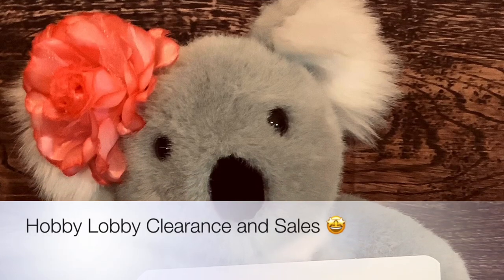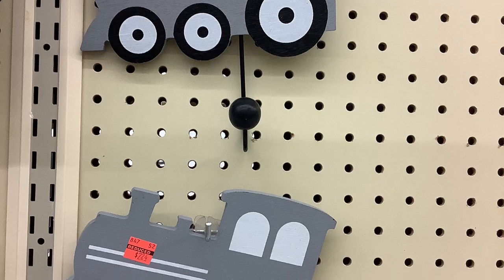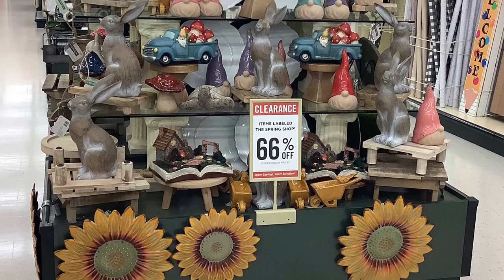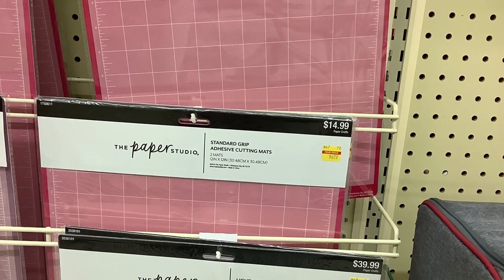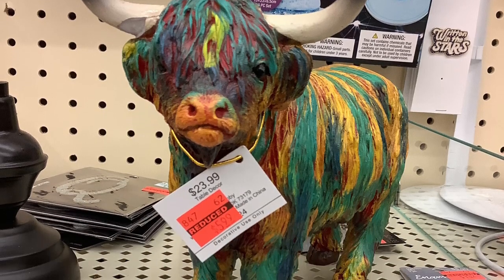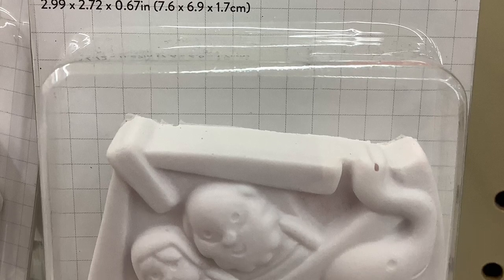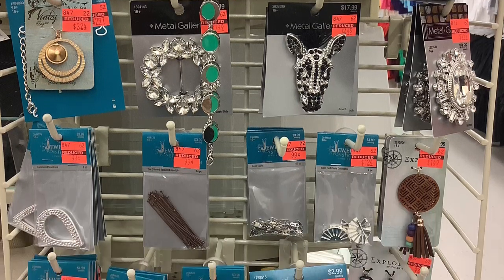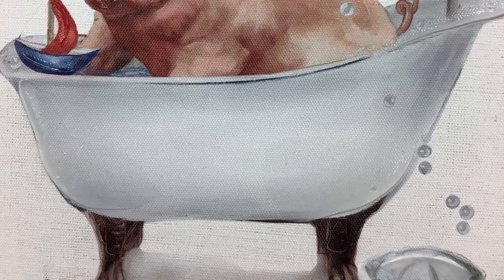Clearance, clearance, and more clearance at Hobby Lobby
Check out your local Hobby Lobby for some awesome clearance items!!!